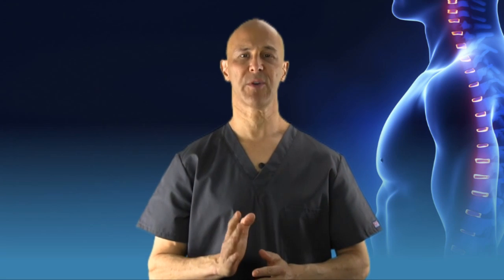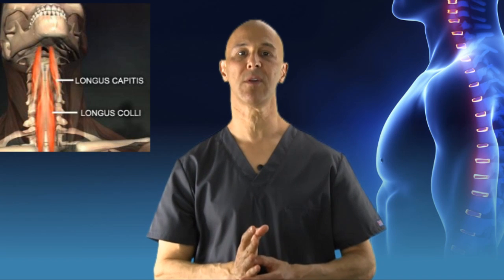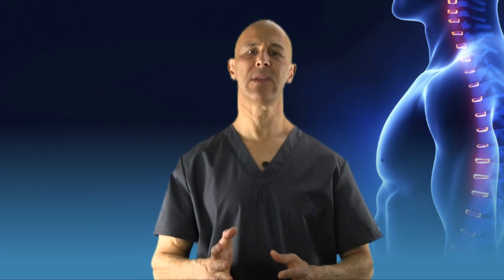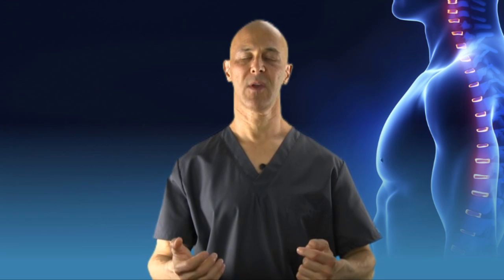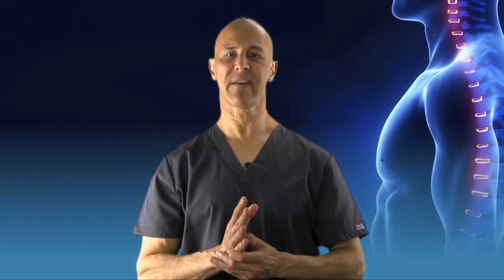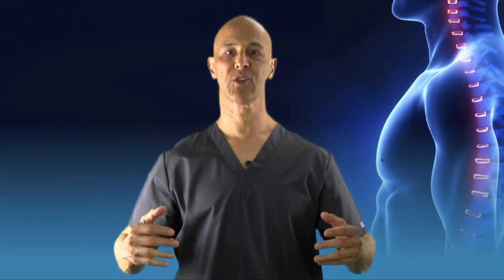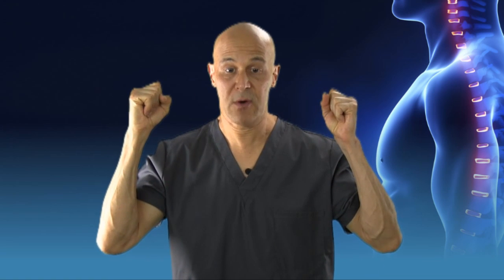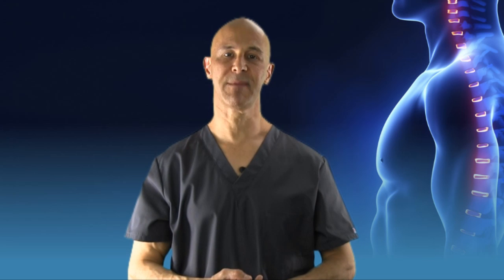Forward Head Posture (Weak Deep Neck Flexors) Fixing the Problem at its Root - Dr Mandell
The deep neck flexors are the first muscles to weaken in forward head posture.  As a result of these weakened muscles, postural deformity and degeneration is rapidly accelerated, leading to pain and dysfunction of the body.